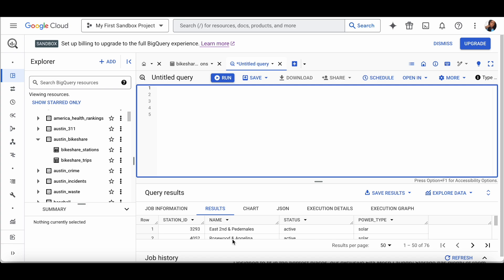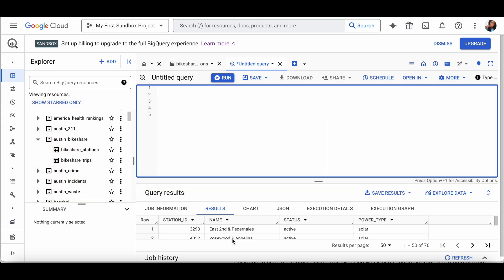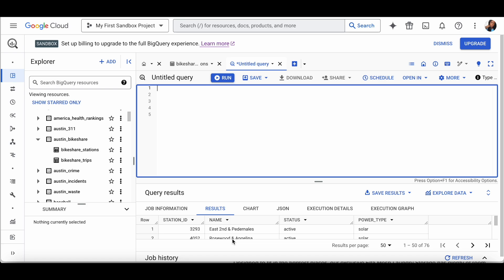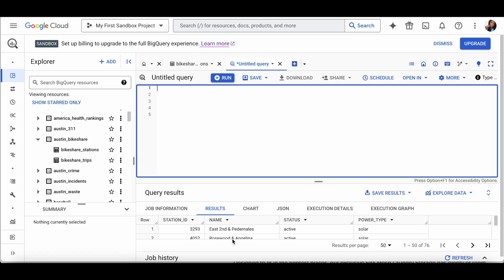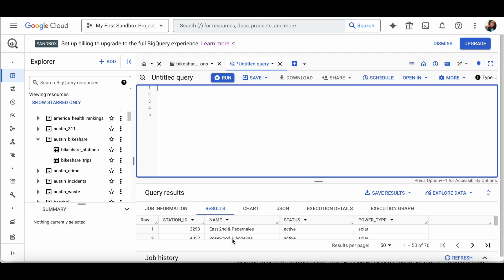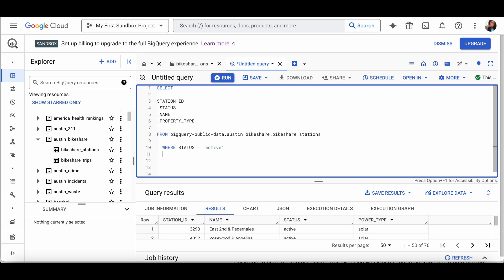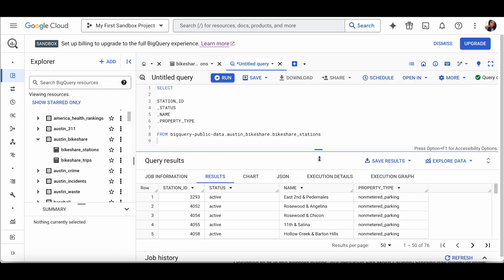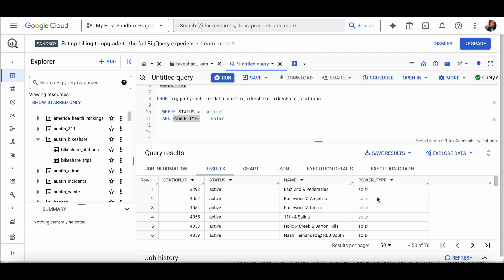SQL Tutorial - Introduction to SQL: Select, From, & Where Statements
Hi guys,
Today we are going to continue our SQL Series with an intro to SQL tutorial. I realize that this is kind of out of order but a good place to continue.